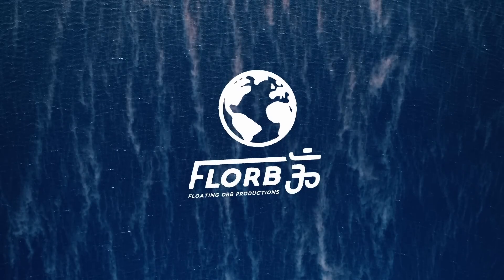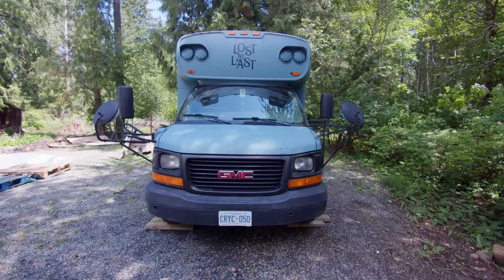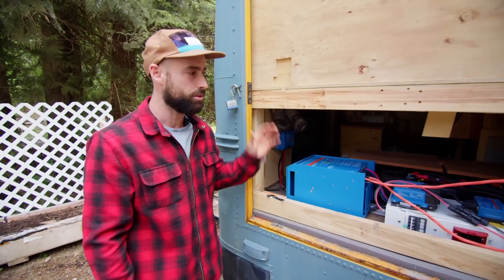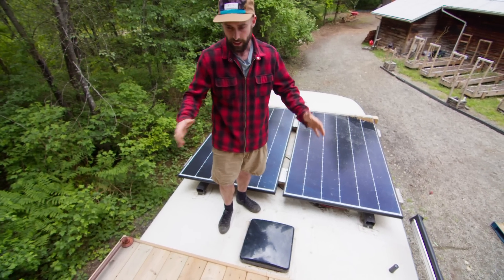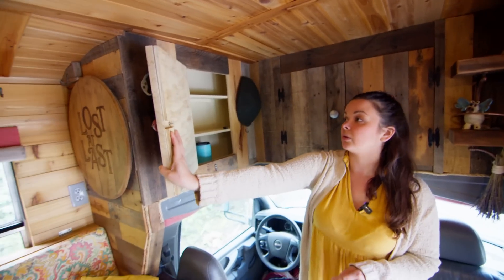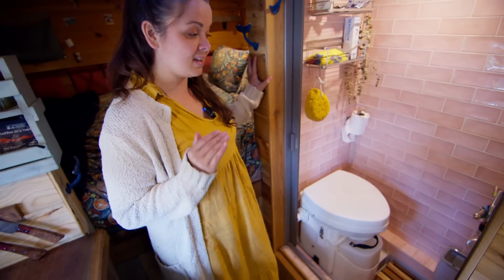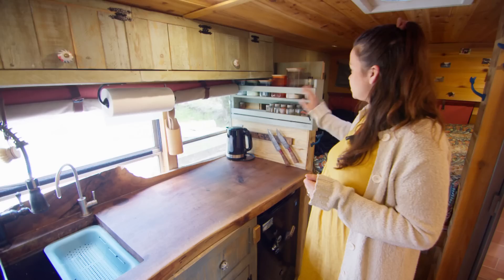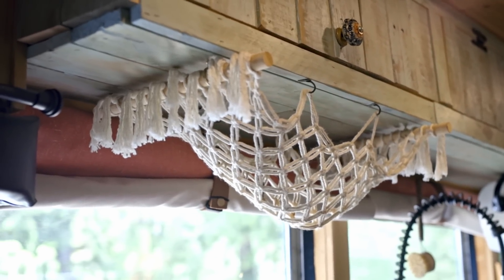They Converted a Short Bus to a Cabin in the Woods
Chantelle and Matt converted a mini skoolie into a cozy cabin in the woods. Enjoy the short bus conversion tour.

Salamat (Instrumental Version) - Ebo Krdum
Crackle & Chop - Dusty Decks
Riverboat Rambler (Instrumental Version) - Bo the Drifter
Snoozy Sue - Mid Knight

Filmed by

Edited by